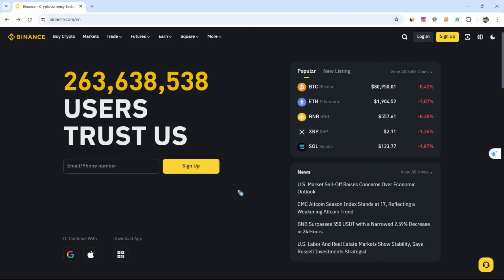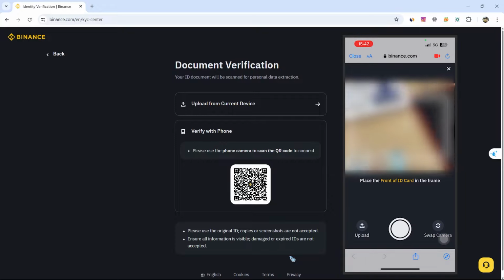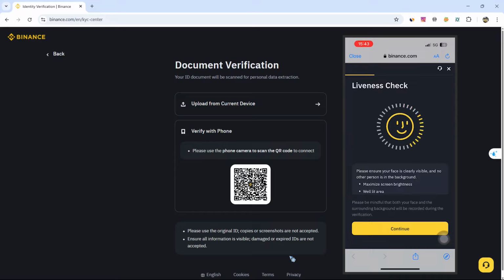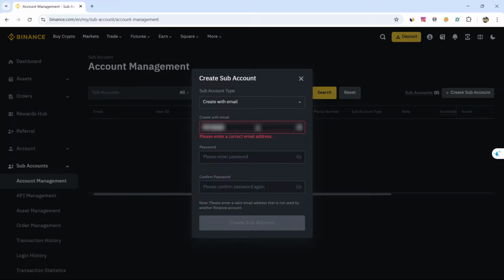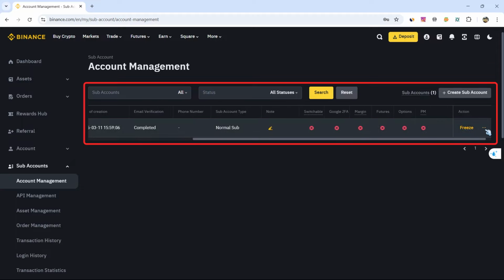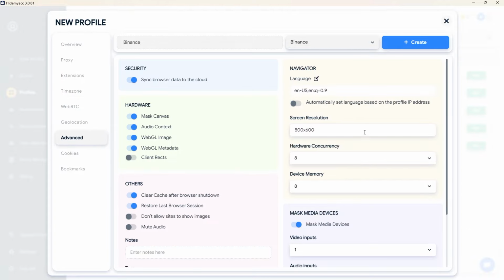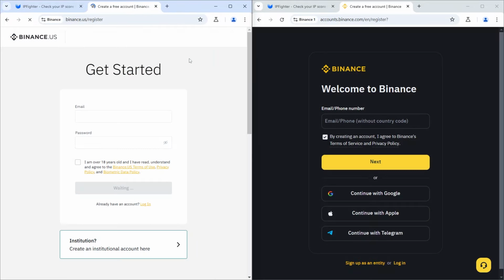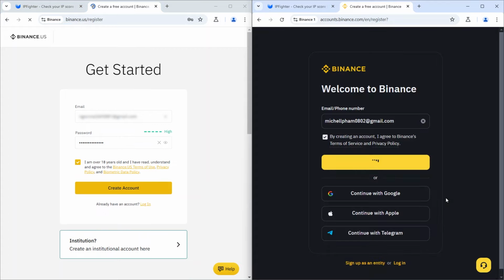Binance Account Create | Top Tips for Creating Account Safely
Before you create your Binance account, watch this video for essential tips on security and best practices. Protect your investments with these crucial steps!

🌟Timestamp🌟
0:00 - Create Binance account
1:30 - Requirements for opening a sub-account
2:15 - Create multiple Binance accounts
3:50 - Conclusion